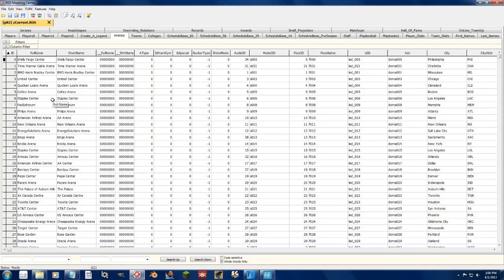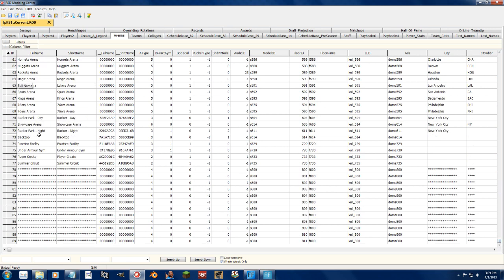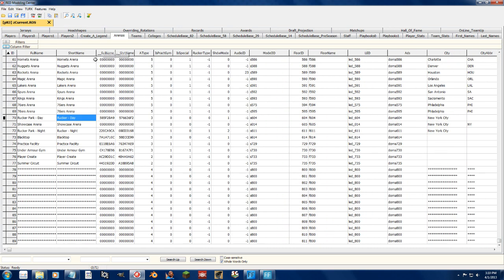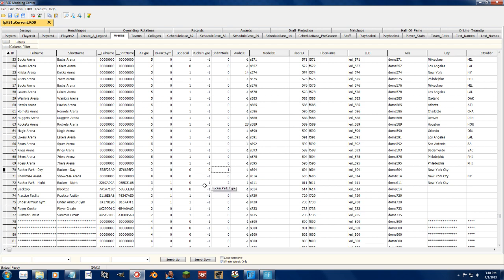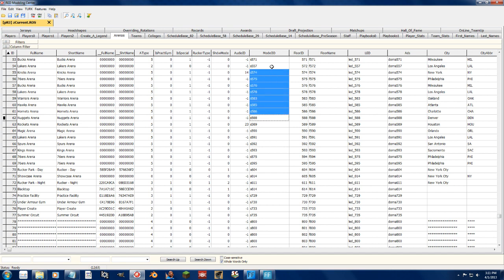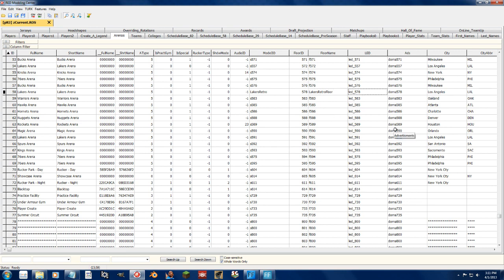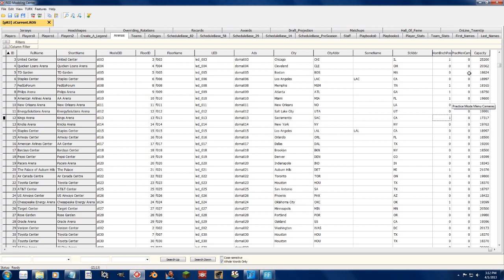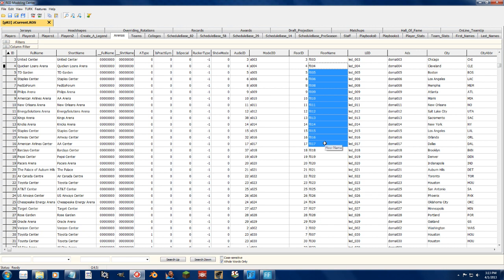RED MC Tutorial - Arenas Tab Overview